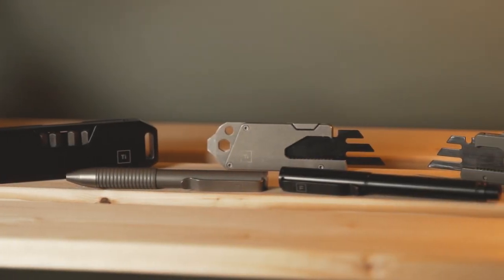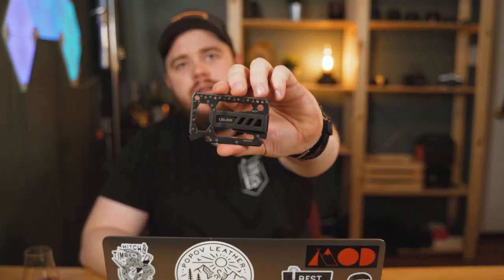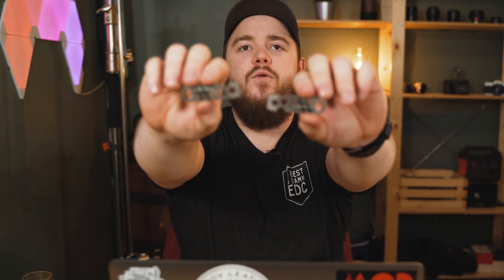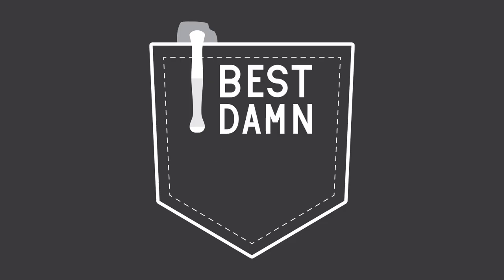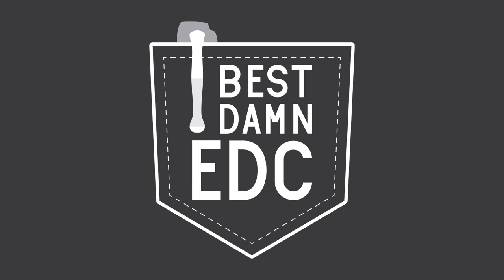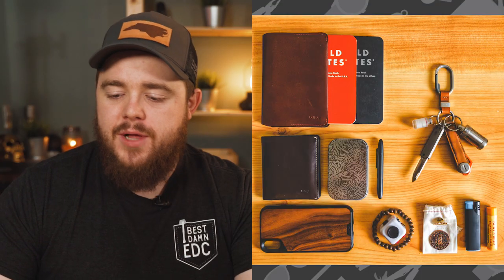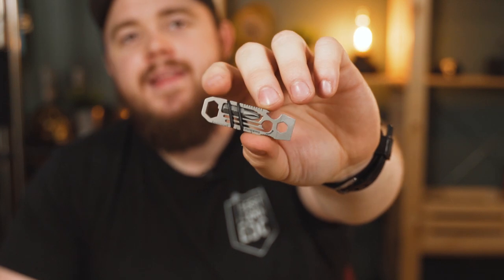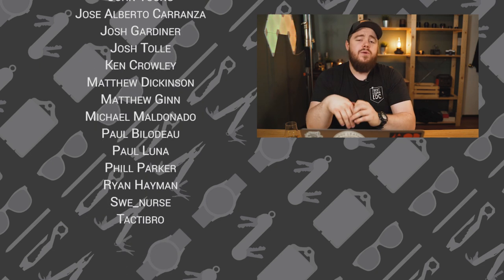5 Incredible Leather Everyday Carry Setups | EDC Weekly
Get $5 off Big Idea Design gear with code BESTDAMNEDC (ad)

## Edward Lindsay

- Robrasim Leather Journal Cover
- Field Notes Notebook
- Zebra F-xMD Pen
- Fisher Space Pen Refill
- Reylight Ti Lan AA Flashlight
- Filson Scout Watch
- Benchmade Anthem Knife
- Bi-Fold Leather Wallet

* Seiko SKX009
* Red NATO Strap
* Leather and Brass Keychain

## Ethan

- Bellroy Notebook Cover Mini
- Bellroy Note Sleeve Wallet
- Field Notes Notebook
- Fisher Space Pen Bullet
- iPhone X
- Mous Limitless 2.0 Case
- Burt’s Bees Lip Balm
- Jet Lighter
- Fidget Cube

## Brad

- Traveler's Company Brass Pen
- Seiko 5 SNK809
- iPhone 7

- Citizen Eco-Drive Avion
- Leatherman Juice C2
- Olight i3E EOS
- Apple AirPods
- Mechanix Leather M-Pact Gloves
- Leather Wallet
- Paracord Bracelet